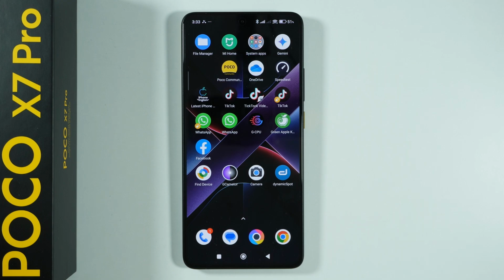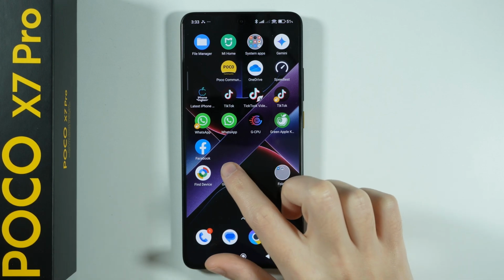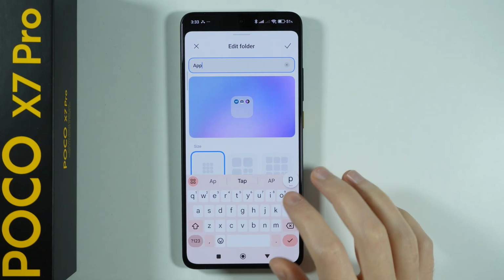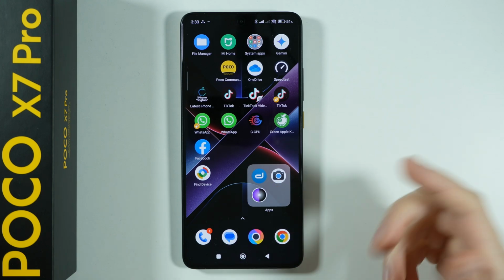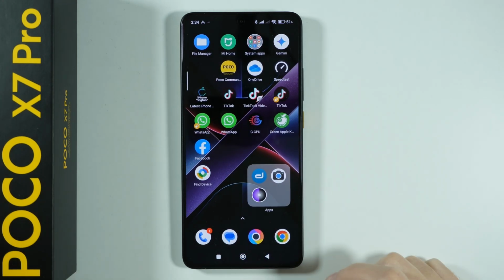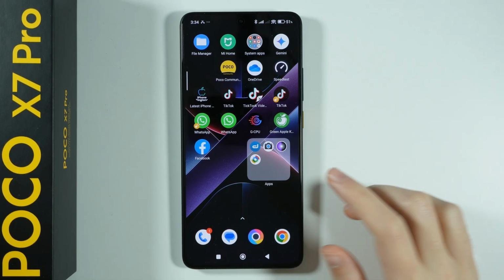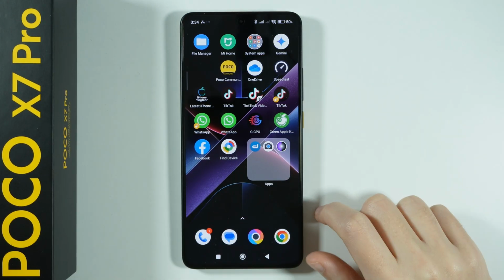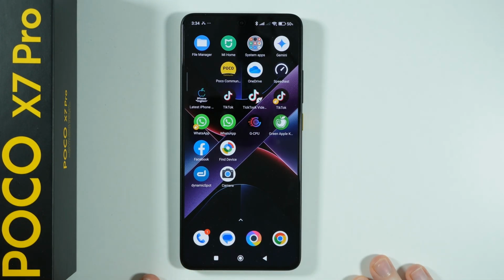POCO X7 Pro: How to Create/Remove Home Screen Folders & Change Folder Size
Learn how to create and remove home screen folders on your POCO X7 Pro, as well as how to change their size in this detailed tutorial. Discover how to organize your apps efficiently by grouping them into folders and resizing them for better accessibility. Perfect for customizing your home screen layout to suit your needs. Watch now to optimize your POCO X7 Pro's home screen!